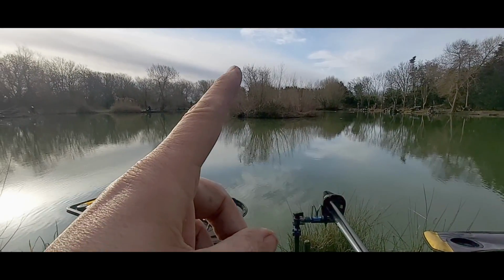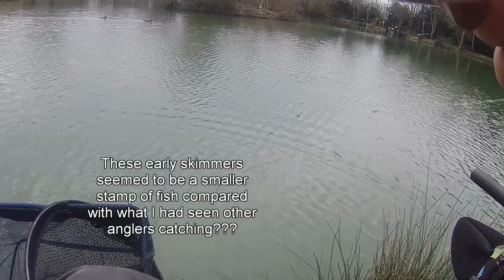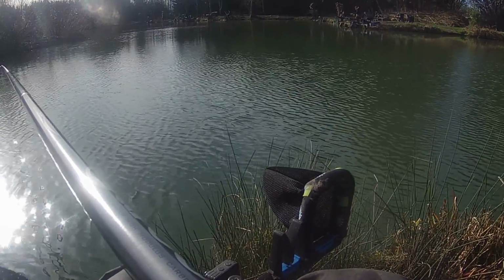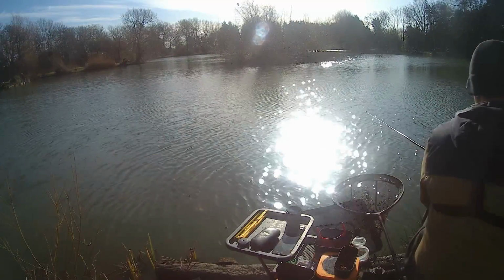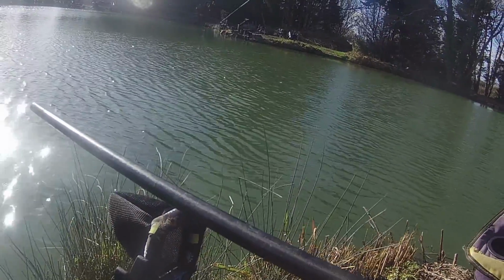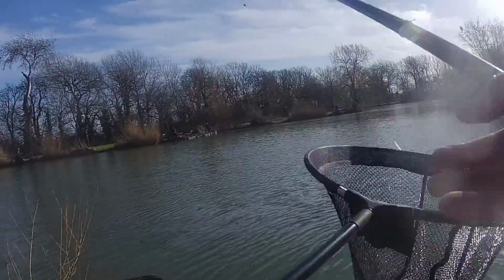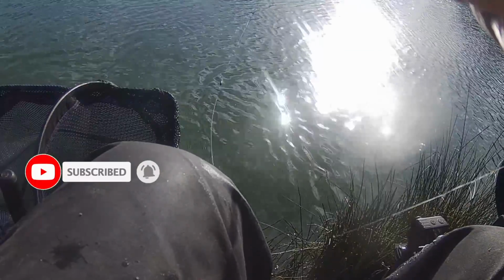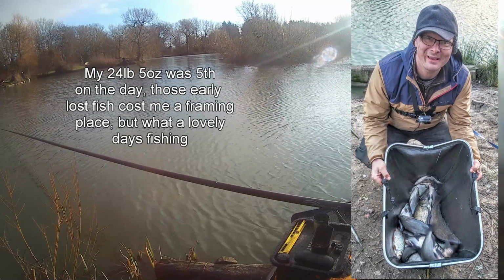LIVE MATCH FISHING//Plantation Lakes//Silvers only//Pellet fishing for silvers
A nice session on a great silvers venue, 24lb weighed and didnt make the frame!